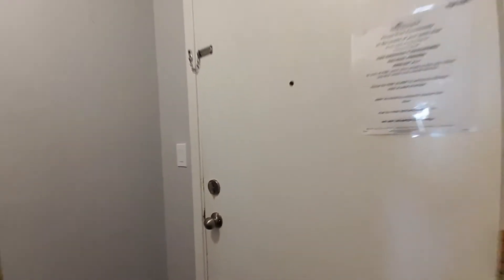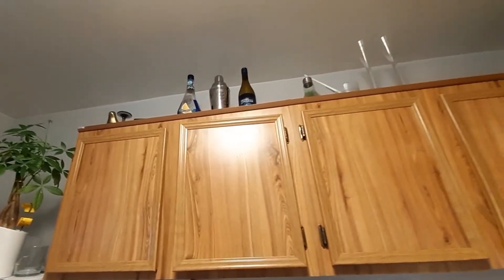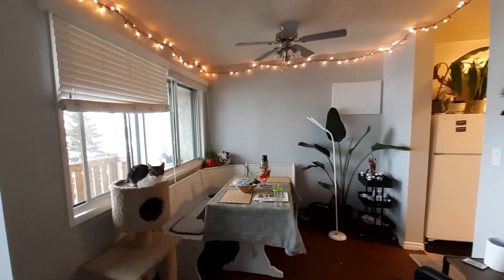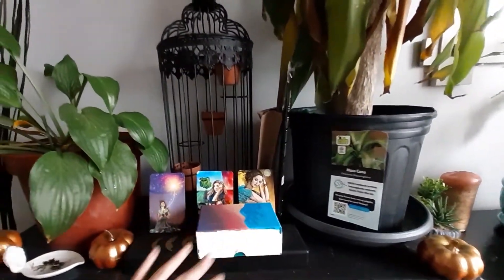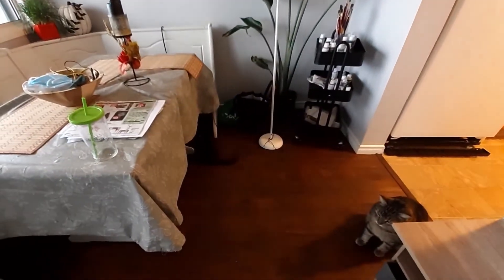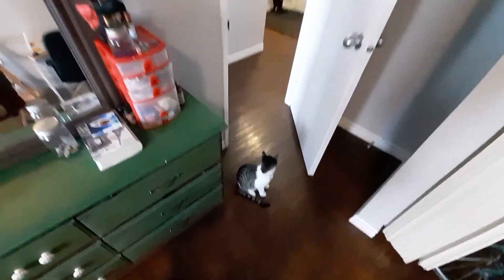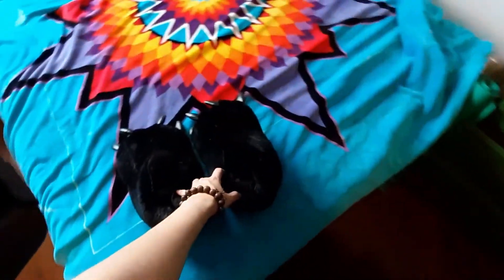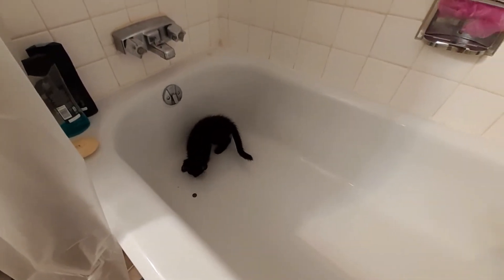One bedroom Apartment Tour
Hello there a few requested to show a tour of my appartment which I share with a spouse and 3 kitty's. I've had it for 4 months so far and mind you this is my very first appartment it's still in the process is building but its slowly but surely getting there! I am thinking of finding a bigger better space after my lease is done for a 2 bedroom place but time will tell so stay tune for that! In the mean time Injoy this awkward tour of mine. :)

*sorry for the double pp in apartment. For some reason I thought that's how it is spelt 🤦‍♀️😂